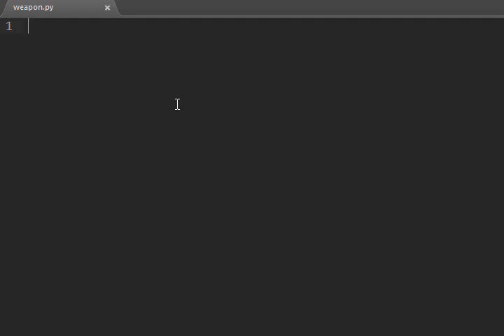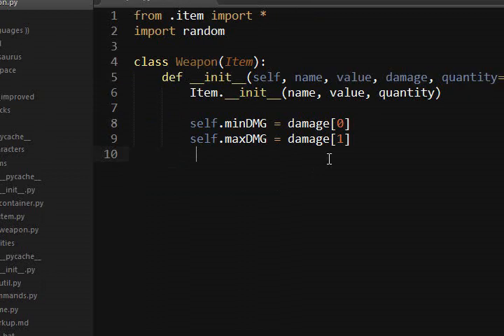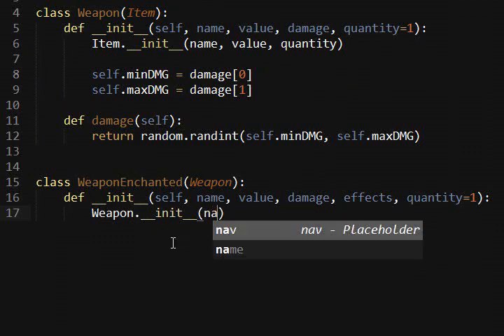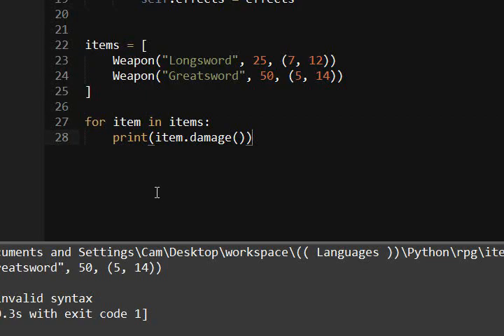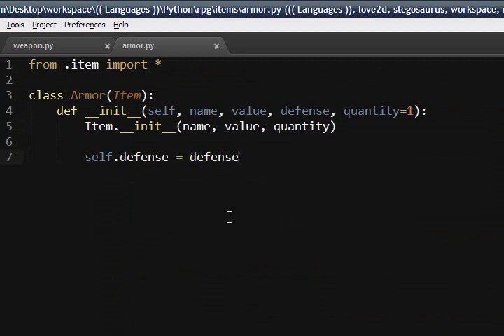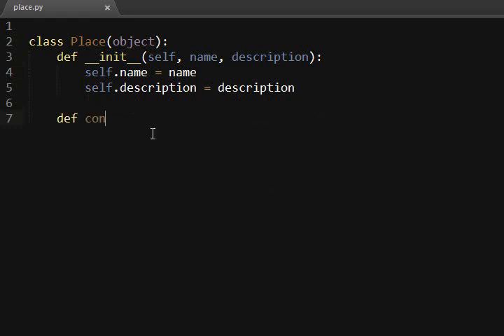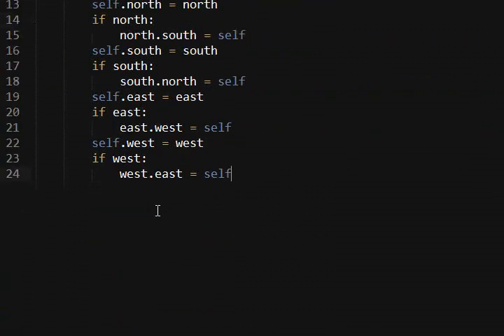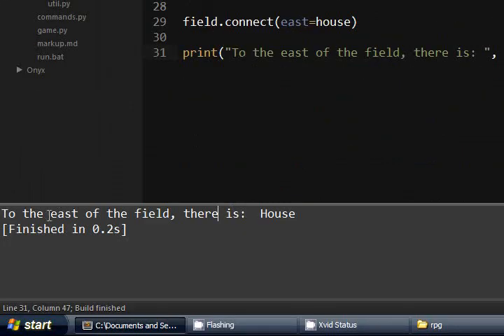How to make a Python RPG - Part 6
In this video, I cover basic weapons and armor and quickly go over locations and places.